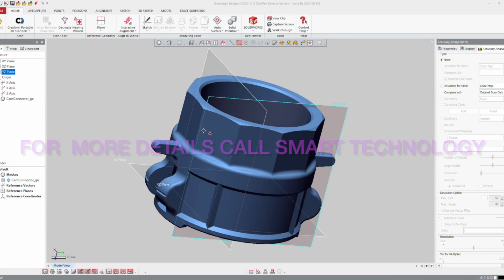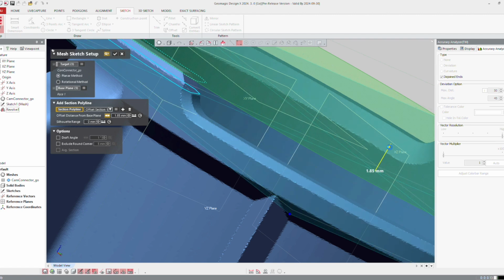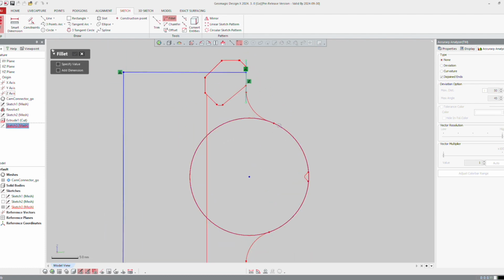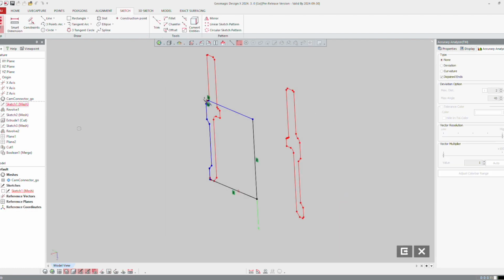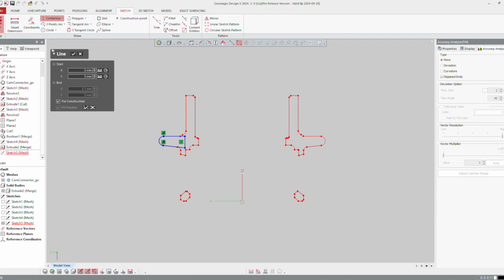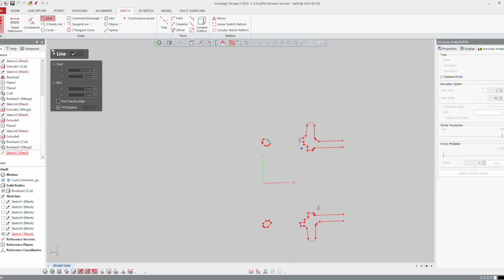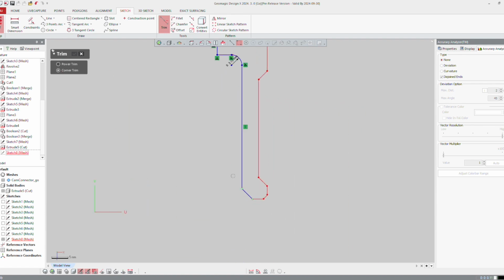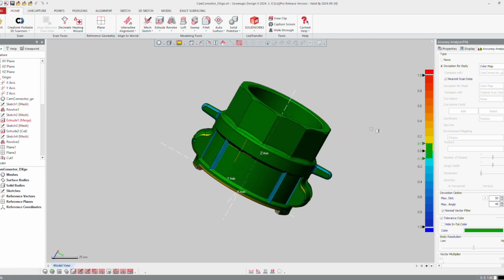DesignX Go Tutorial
DesignX GO from Smart Technology in Sydney is the affordable way to get the power of the new DesignX range of reverse engineering software. Software now available in either 12mth subscription or Perpetual licenses.